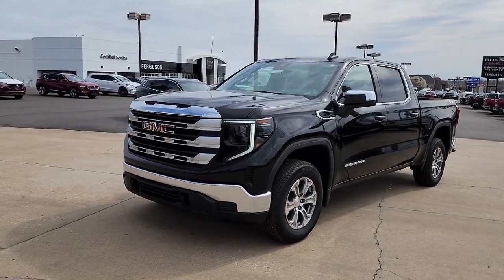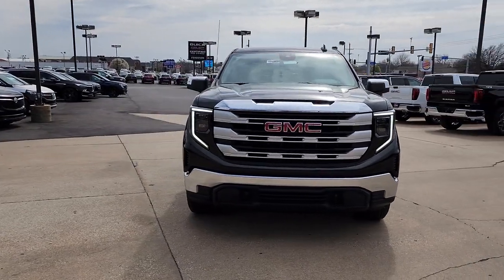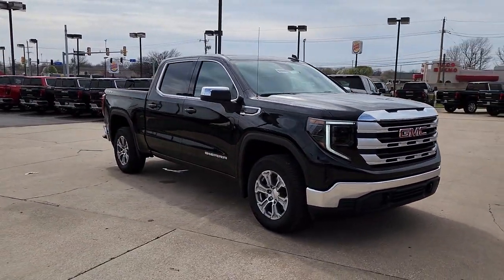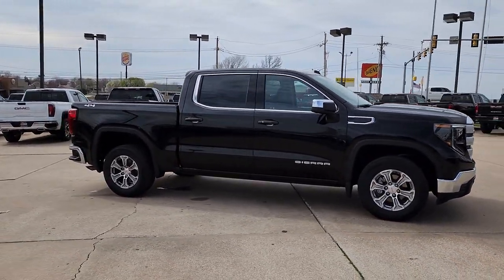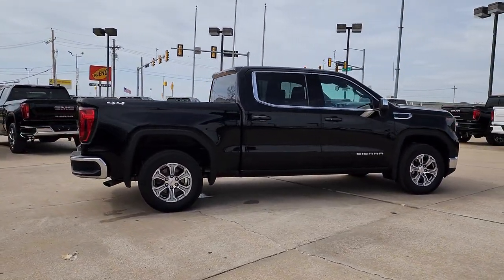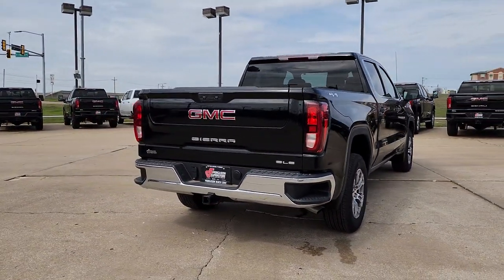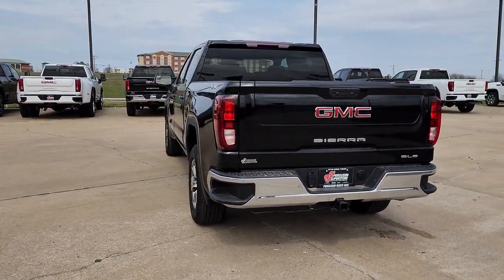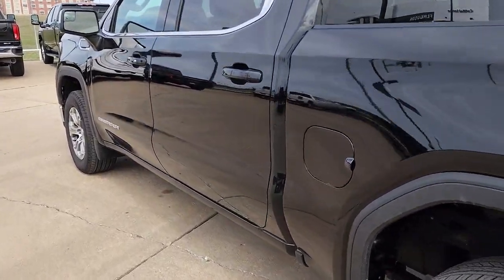2022 GMC Sierra 1500 Tulsa, Broken Arrow, Owasso, Bixby, Green Country, OK G22731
Onyx Black New 2022 GMC Sierra 1500 SLE available in Broken Arrow, Oklahoma at Ferguson Superstore. Servicing the Tulsa, Owasso, Bixby and Green Country, OK area.

Ferguson Superstore
1601 N Elm Place

2022 GMC Sierra 1500 SLEFactory MSRP: $55,445 $5,250 off MSRP! Priced below KBB Fair Purchase Price! NUMBER 1 RATED GMC DEALER IN CUSTOMER SATISFACTION FOR SEVERAL REASONS, #1- OUR PRICING IS ALWAYS UPFRONT AND SIMPLE, #2 LARGEST SELECTION IN OKLAHOMA, #3 WE TAKE CARE OF YOU AFTER THE SALE.8-Speed Automatic, 4WD, Black Cloth.PRICING INCLUDES FERGUSON DISCOUNT AND ALL NATIONAL AND REGIONAL INCENTIVES! #1 VOLUME GMC DEALER IN OKLAHOMA! You pay the price listed plus a $379 documentation fee, less any extra incentives if available and/or applicable. Please call to check on availability. NO BROKERS OR DEALERS, PLEASE. Price includes: $750 - Buick & GMC Consumer Cash Program. Exp. 01/03/2023
REAR AXLE  3.42 RATIO,TRANSMISSION  8-SPEED AUTOMATIC  (COLUMN SHIFTER) ELECTRONICALLY CONTROLLED  with overdrive and tow/haul mode.